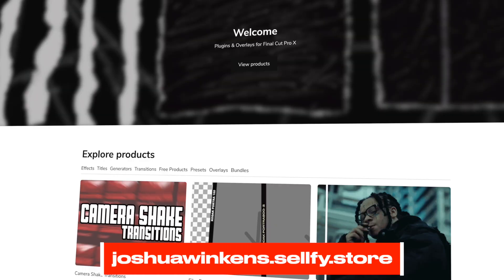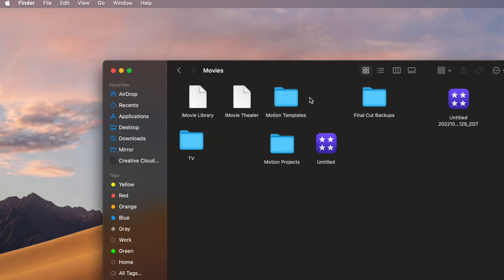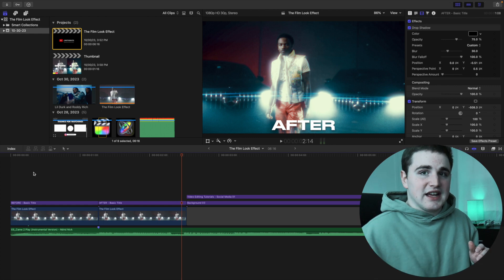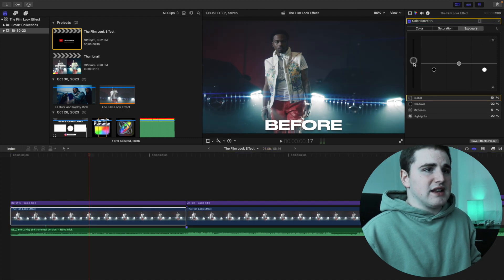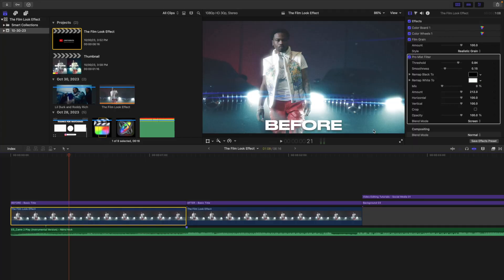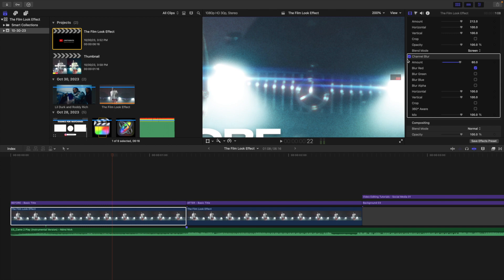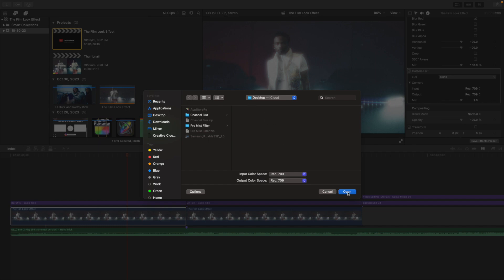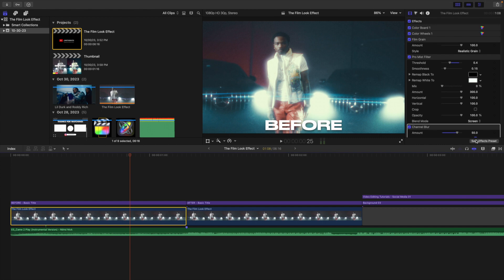How to Create the Film Look in Final Cut Pro X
In this video, I will break down how to create the film look in Final Cut Pro X.